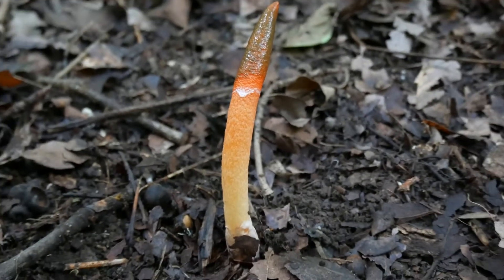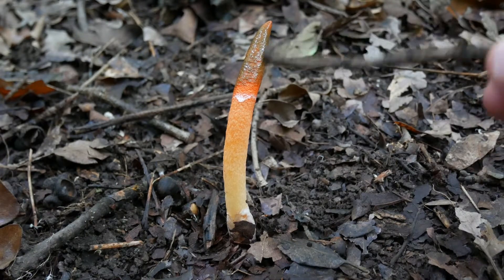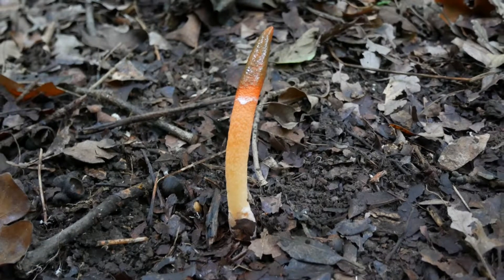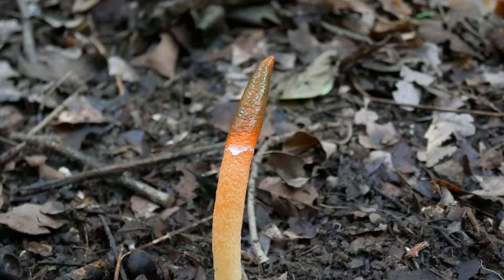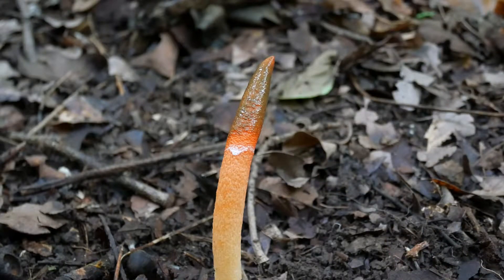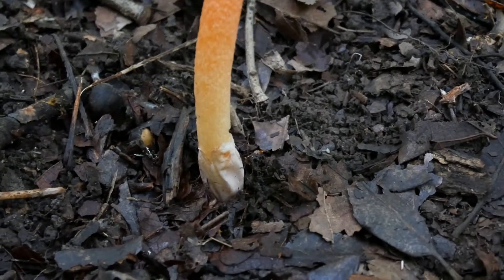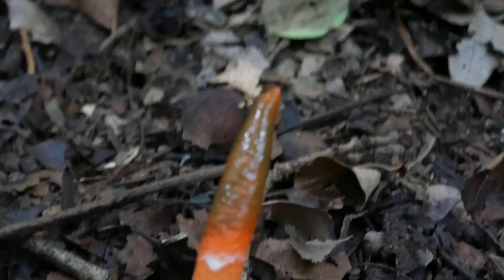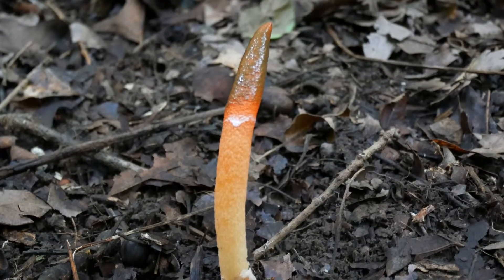Alien Stinkhorn Fungus Mushroom Mutinus Elegans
An odd alien looking fungus mushroom known as the Stinkhorn Fungus or Dog Stinkhorn Mutinus Elegans.

I now offer anyone who is interested in supporting my channel the chance to do so. All funds go to gear purchases for new reviews etc. I sincerely thank each and every one of you who continue your long term support on my channel! Thank you